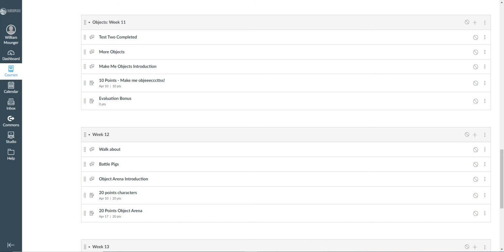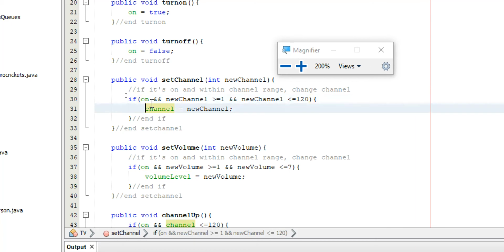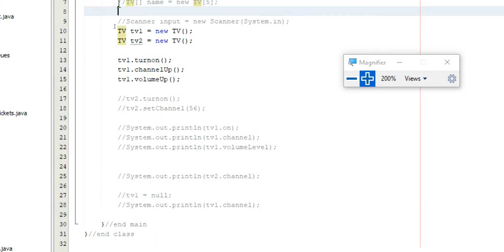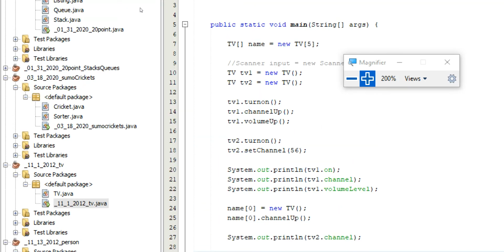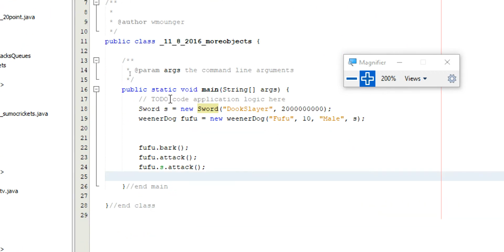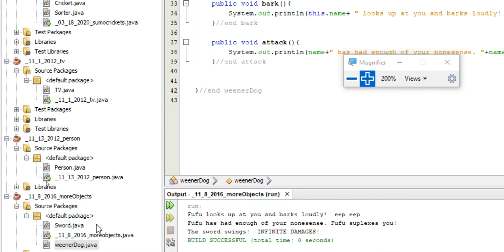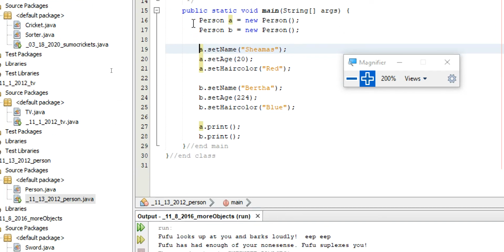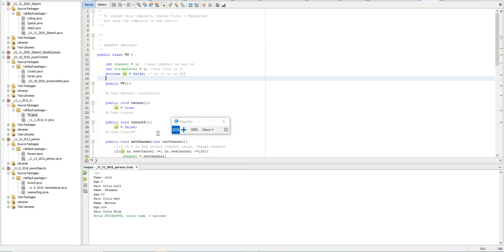Even More Objects - Java Two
Creating even more objects in Java Two